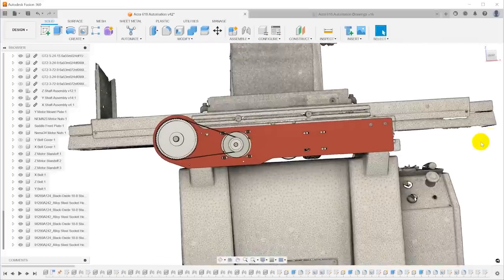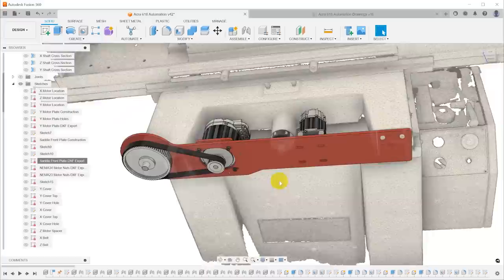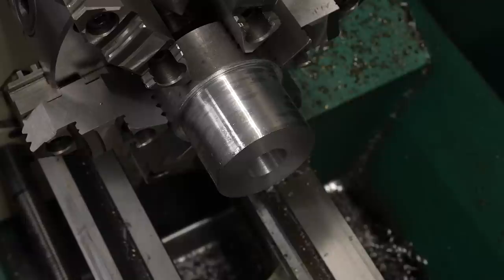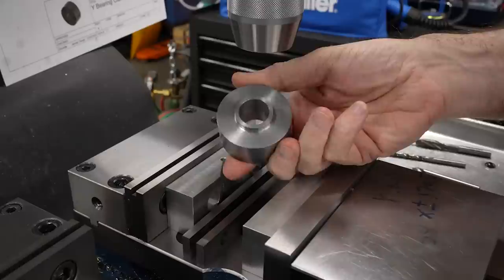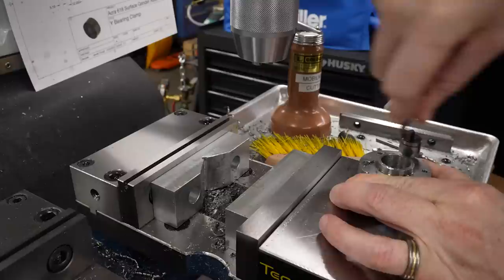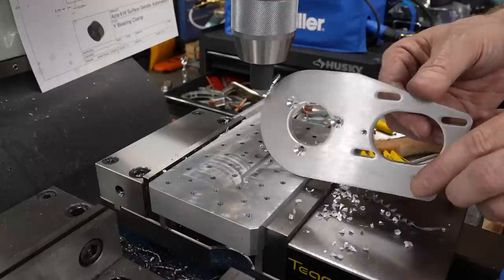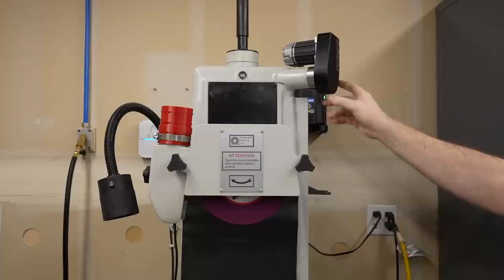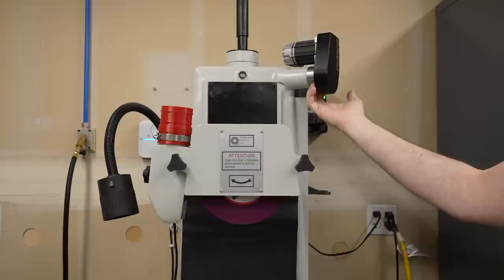Surface Grinder Automation: Installing the Servos | Part 2 | ClearPath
We're back on the surface grinder automation project.  Today we'll make the motor mounts and get the servos all mounted on the machine.

Edge Technology 5C Collet Stop (Amazon*)
Shars 1/2" CCXX32.5 lathe tool holder (Amazon*)
Tungaloy CCMT32.5 steel insert (eBay*)
Mitsubishi DiaEdge CCGT32.5 aluminum insert (eBay*)
Shars 6-Jaw Adjustable Chuck (Amazon*)
Shars 6-Jaw Chuck Backing Plate (Amazon*)
YG-1 1/4" 120 degree spotting drill (Amazon*)
Chicago Latrobe HSS Jobber Letter Drill Set (Amazon*)
Chicago Latrobe HSS Jobber Number Drill Set (Amazon*)
Chicago Latrobe HSS Jobber Fractional Drill Set (Amazon*)
Goldenrod 10oz Pump Oiler (Amazon*)
A9 Cutting Fluid for aluminum (eBay*)
Mobilmet 766 Thread Cutting Oil (Amazon*)
Starrett Intenss Pro-Die Band Saw Blade (Amazon*)
Tegara 690X 6" Mill Vise (Amazon*)
Chicago Latrobe 3/4" Countersink (Amazon*)
Edge Technology Clamp Indicator Holder (Amazon*)
Shars .0005" dial test indicator (Amazon*)
Cap Screw Counterbore Set - Metric (Amazon*)
Cap Screw Counterbore Set - Inch (Amazon*)
HFS 190-Piece (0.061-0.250") Gage Pin Set Minus (Amazon*)
HFS 250-Piece (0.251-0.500") Gage Pin Set Minus (Amazon*)
HFS 125-Piece (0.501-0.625") Gage Pin Set Minus (Amazon*)
HFS 125-Piece (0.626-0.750") Gage Pin Set Minus (Amazon*)
2" Kant Twist Universal Clamp (Amazon*)
Wera Kraftform Screwdriver Set (Amazon*)
Noga Deburring Set (Amazon*)
5C Collets Set - Imperial (Amazon*)
5C Collet Set - Metric (Amazon*)

How I pan and zoom smoothly in Fusion 360:
3Dconnexion SpaceMouse Compact 3D Mouse (Amazon*)

00:00 Intro
00:50 The CAD model
06:53 Ordering parts from SendCutSend
08:34 Turning the Y bearing clamp
14:50 Drilling and tapping the Y bearing clamp
18:50 Unboxing SendCutSend delivery
20:00 Machining the flat plate parts
22:55 Installing the Y axis motor
26:03 Installing the X axis motor
29:24 Turning the Z motor spacers
32:35 Mounting the Z axis motor
35:15 Conclusion